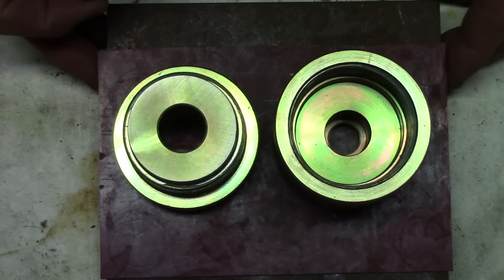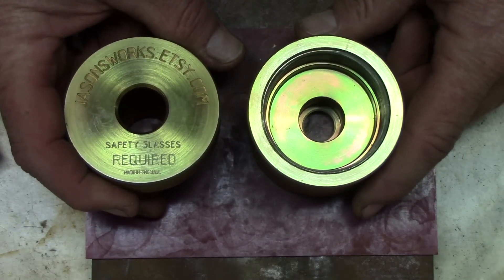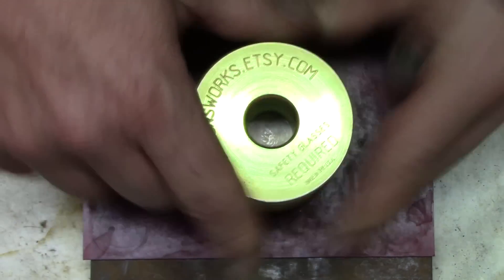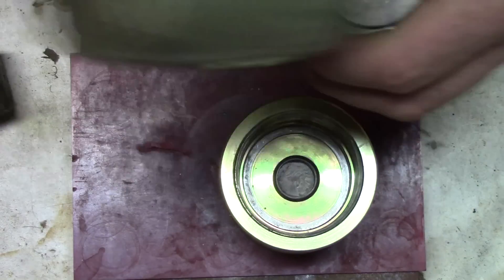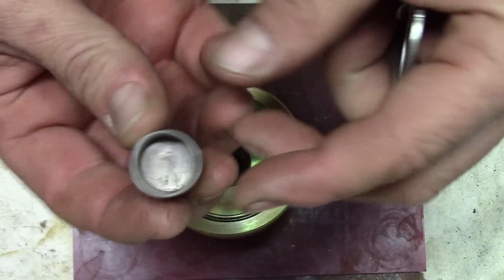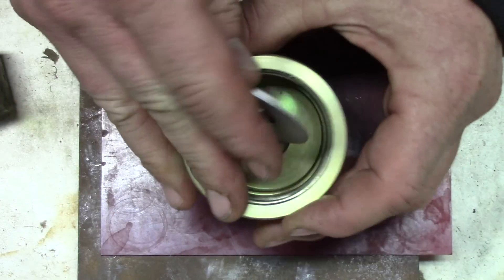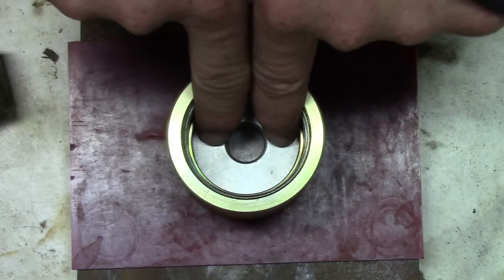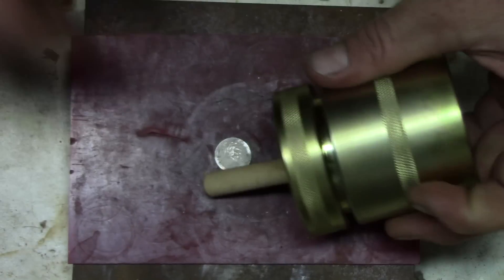Coin Ring Making Pro Tip! #12 Remove the plug from your 5/8" die in the self centering coin punch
Thanks to Mike Mott, from Mott's Leather Designs, there is an easier way to remove the pug from the 5/8" die. Thanks Mike!

Go here to check out my coin rings, training manual and tools or jasonsworks.com